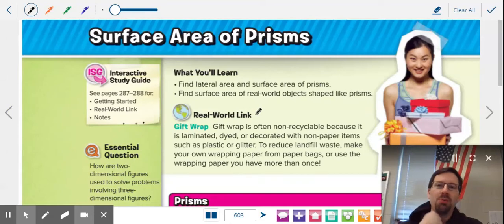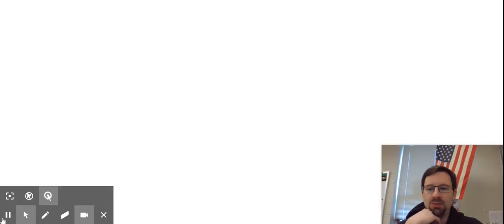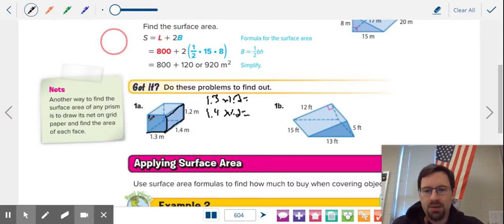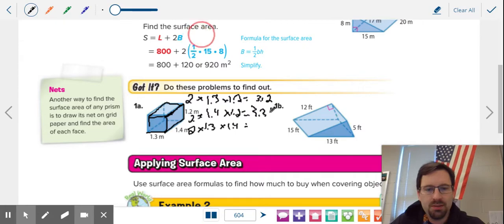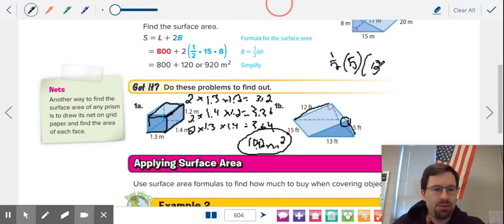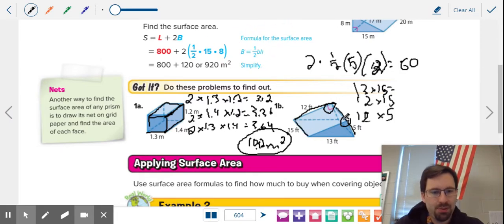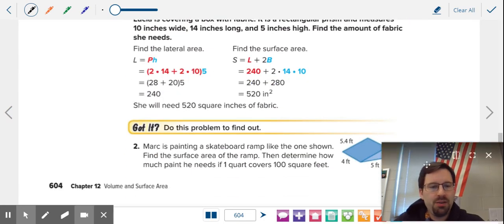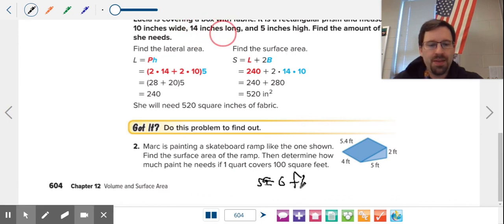PA 9.8 Surface Area of Prisms